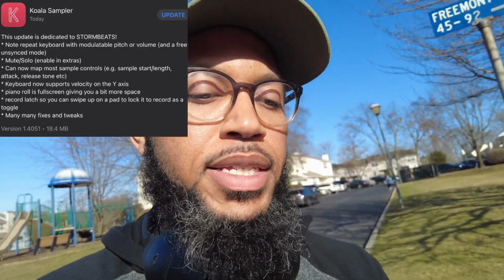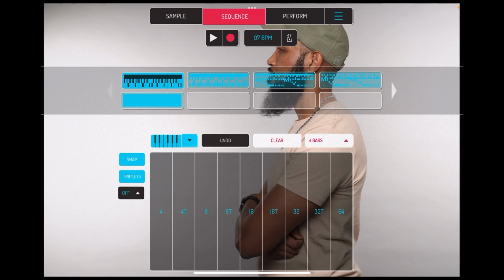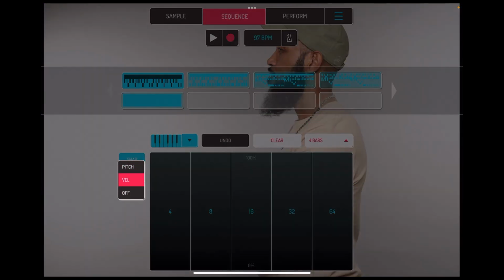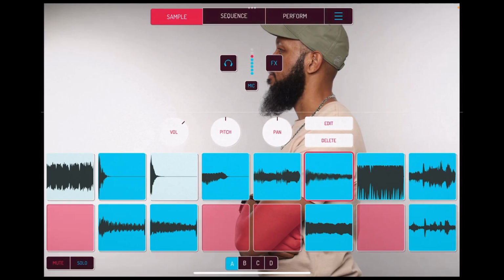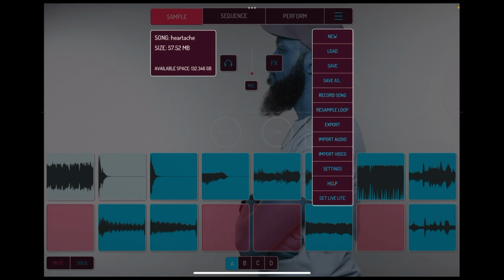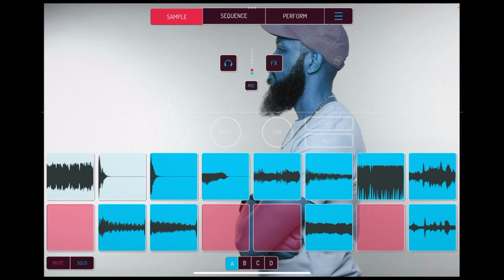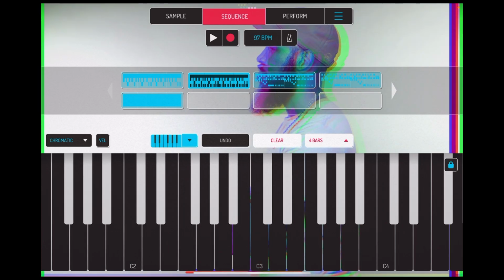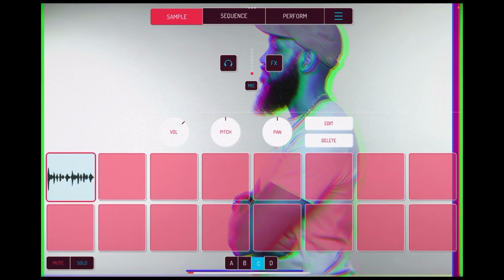Koala Sampler's Latest Update is a Big One! 🔥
KOALA JUST RECEIVED AN INCREDIBLE NEW UPDATE.  In this video, I show you guys all the new features and how I plan to use them!

Discord is a great place for us to connect further, and you share some of the things you're working on.